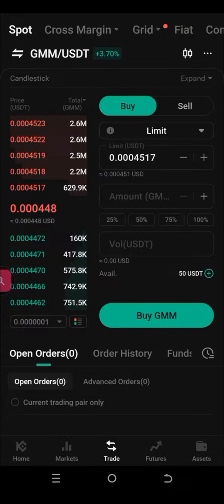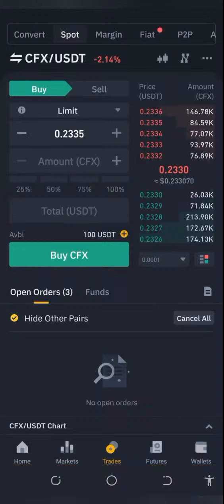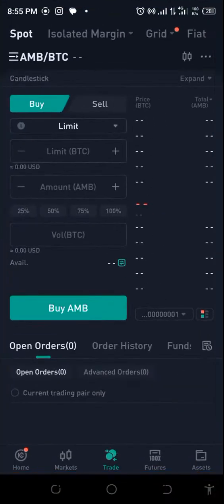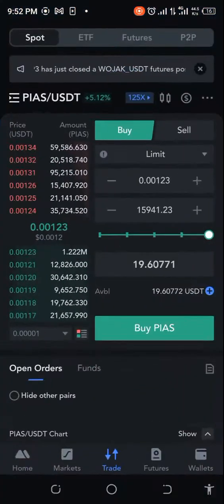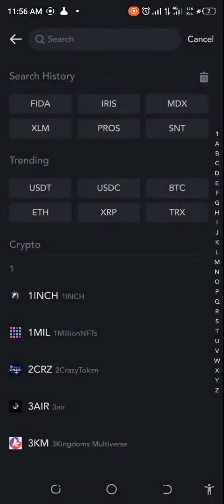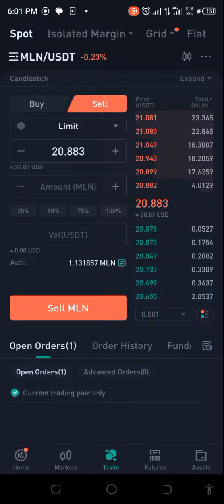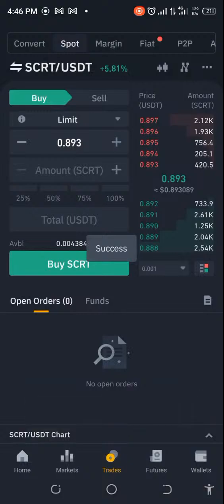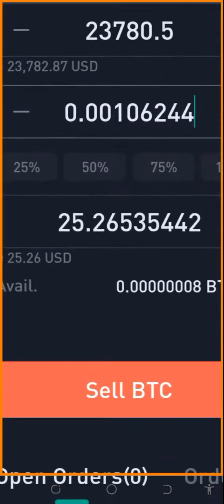Inter Exchange Arbitrage Made Easy: Step-by-Step Trading Tutorials.